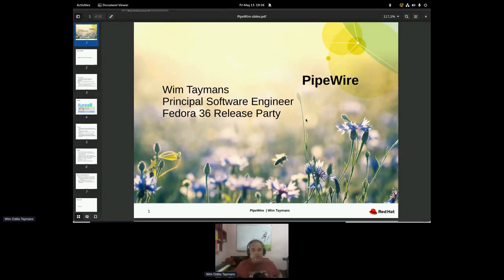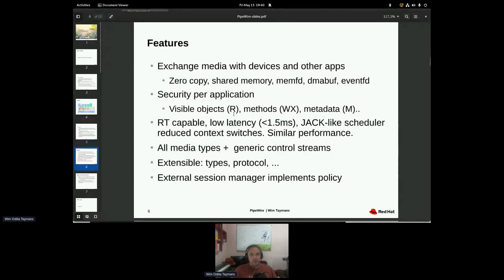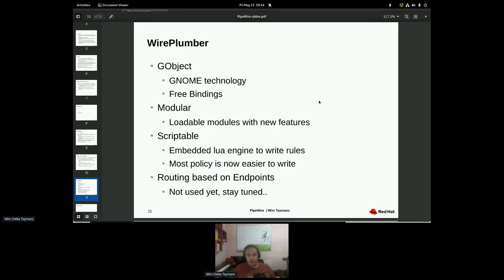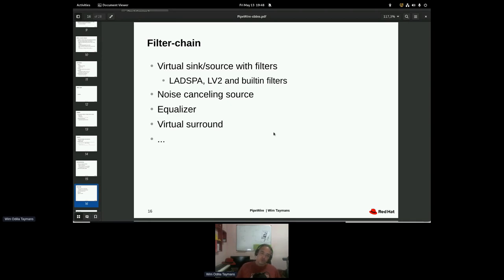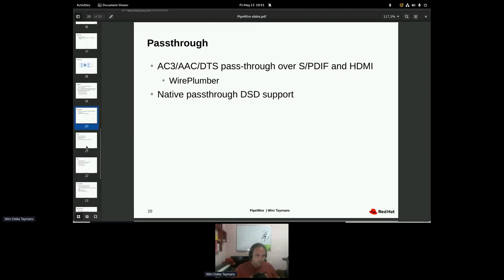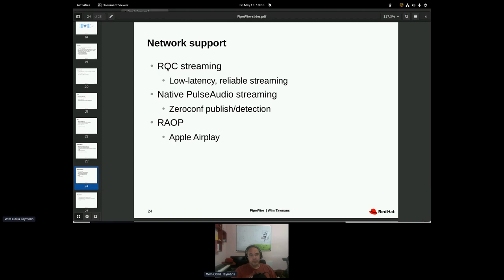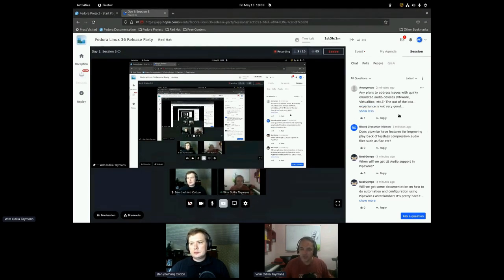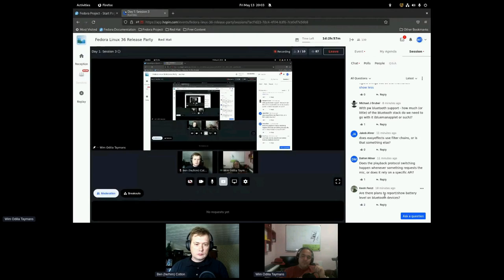F36 Release Party: Update on PipeWire integration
Learn more about PipeWire and how it handles all of the audio in Fedora Linux 36. Presented by Wim Taymans.